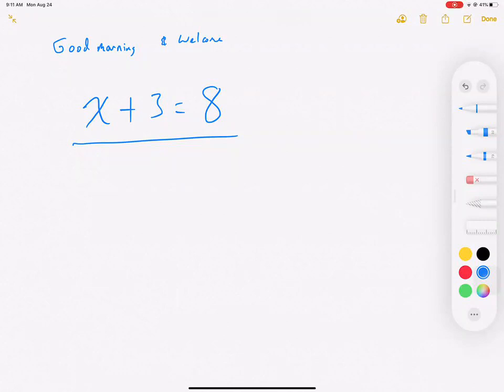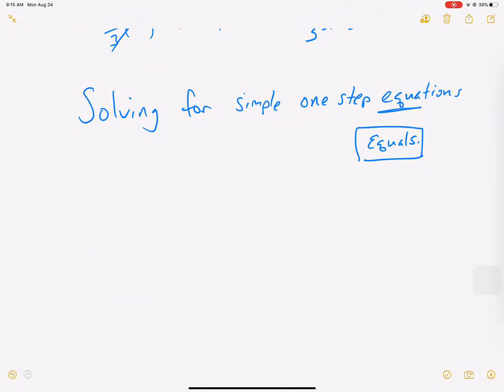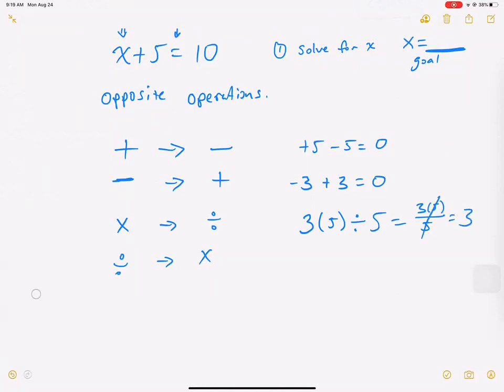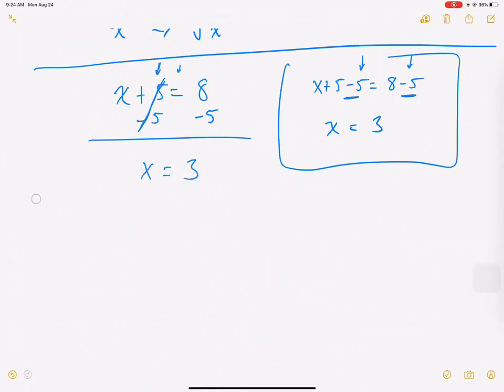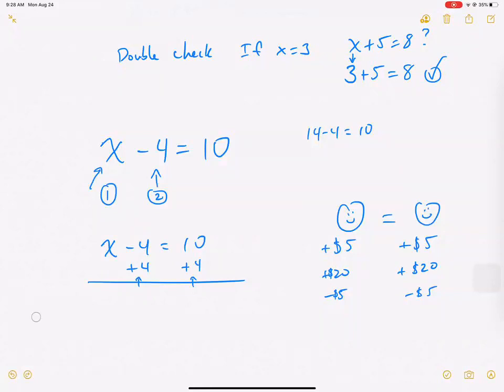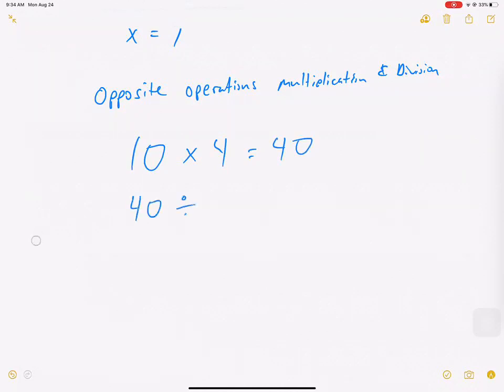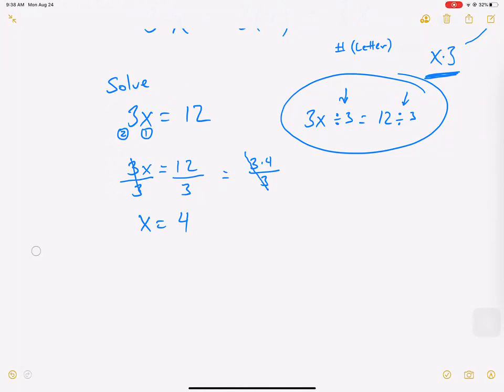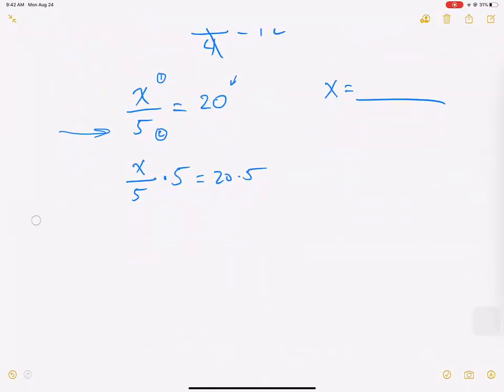Algebra 1 Solving for X (Opposite Operations)